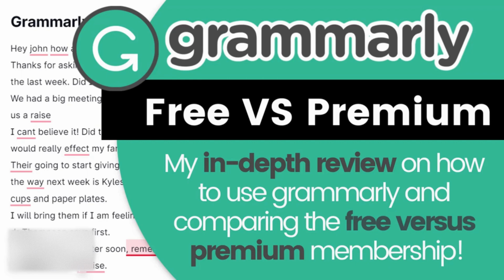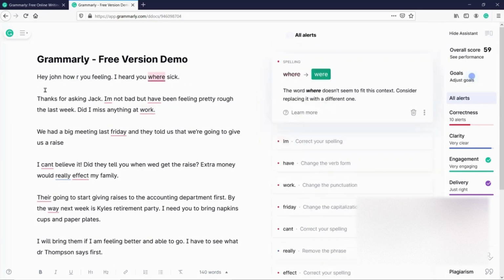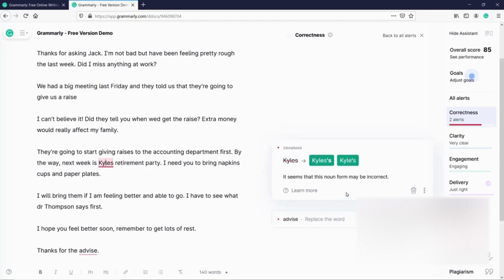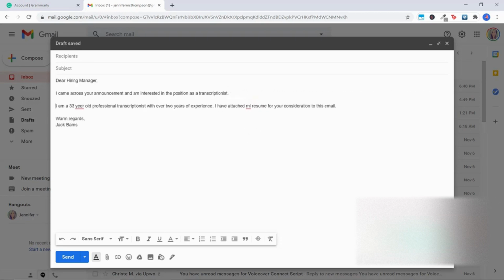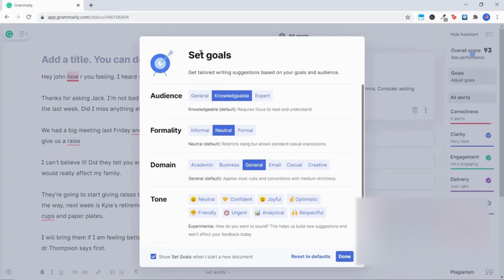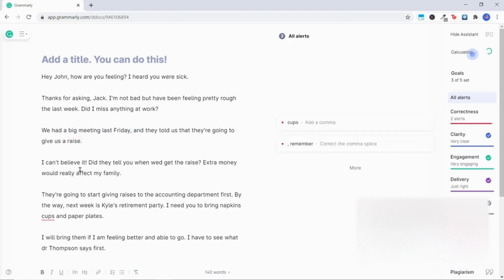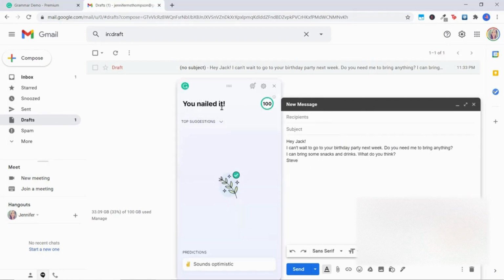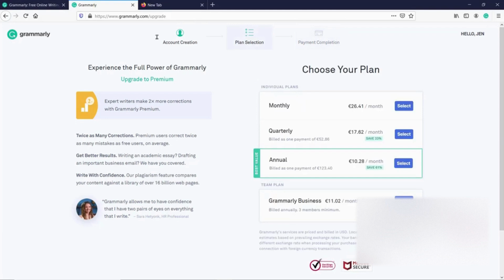Grammarly Review 2024: Unveiling the Differences Between Free and Premium Versions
Explore the Grammarly 2024 Review: Free vs. Premium Editions. Uncover the key distinctions that guide you to the ideal choice for your writing needs. From advanced grammar checks to style enhancements, we break down the features, helping you make an informed decision for an optimized writing experience.